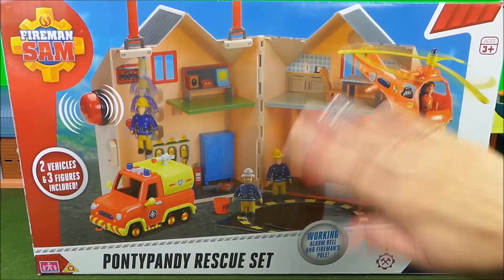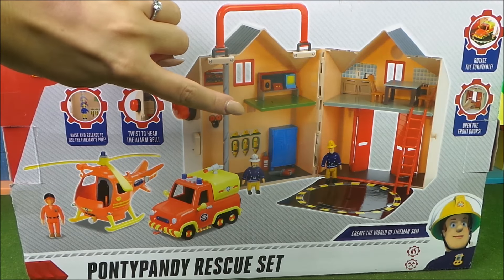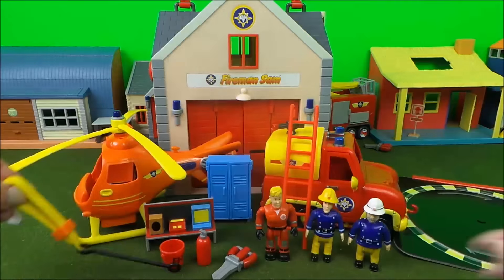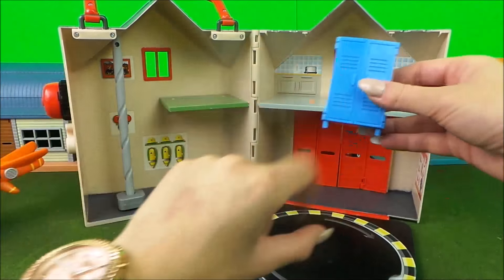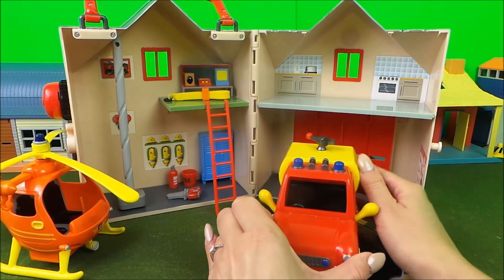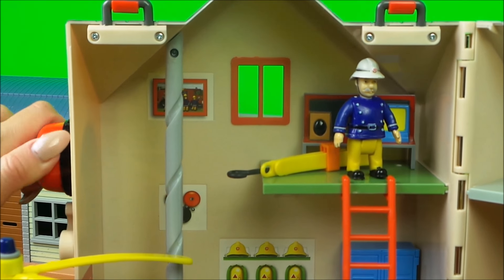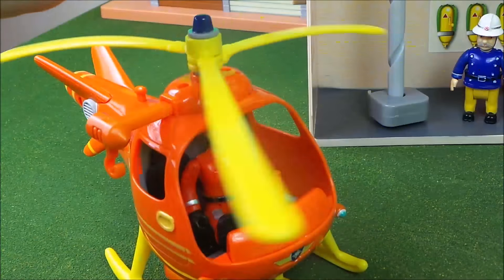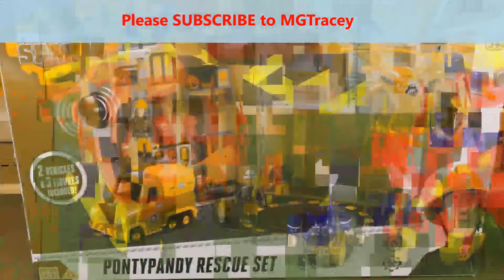Feuerwehrmann Sam RettungsStation - Spielzeug ausgepackt und angespielt PONTYPANDY RESCUE SET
Join CJ as she opens and makes a new story with the new Firefighter Fireman Sam Pontypandy Rescue Set!! Liebe Eltern, dieses Video enthält absolut kinderfreundliche Kinderfilme und ist für Kinder ab 2 Jahren geeignet. Viel Spaß beim Anschauen. Mit der Rettungsstartion von Feuerwehrmann Sam könnt ihr so einiges anstellen. Lasst euch überraschen :)
Viel Spaß:)
Best Firefighter Fireman Sam Toys on Amazon.com here ; For UK use Amazon.co.uk link here ; . Fireman Sam is the Hero Next Door where he helps with fighting fires, manning the lifeboat, helping the mountain rescue, or joining up with the emergency medical services. Even the new lighthouse !